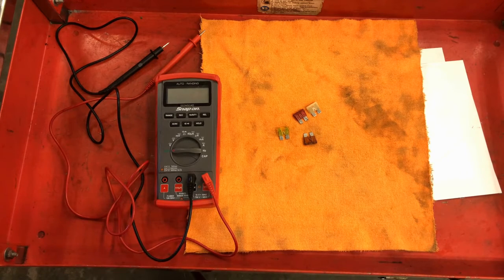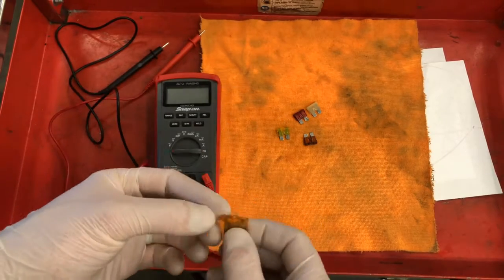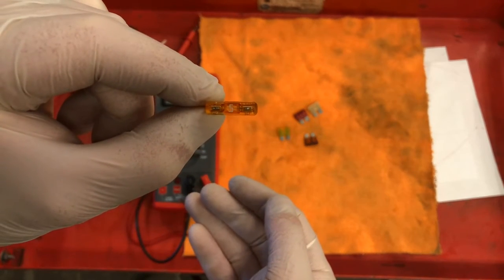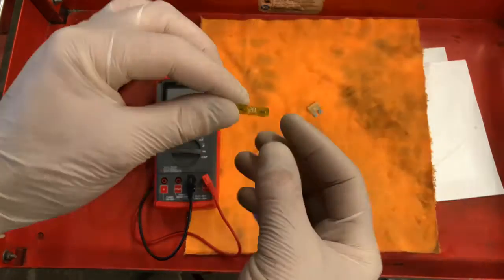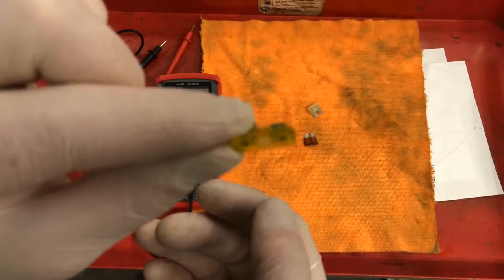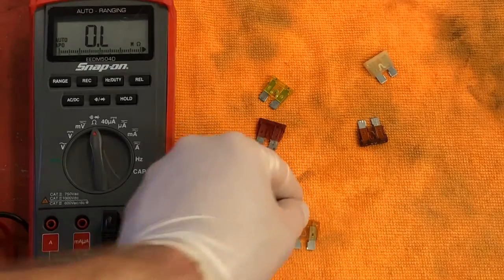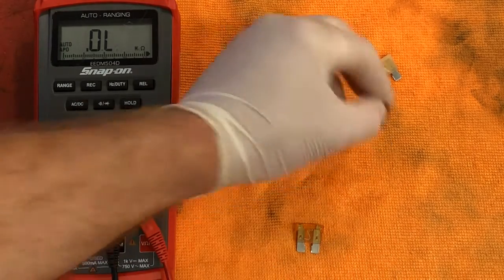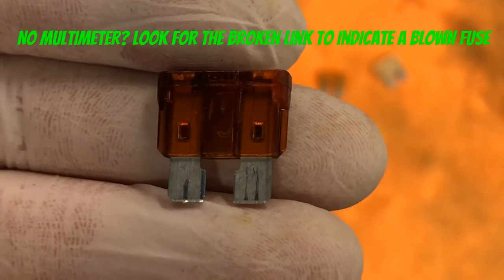Fuses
Information about the purpose of automotive fuses and how to test them.